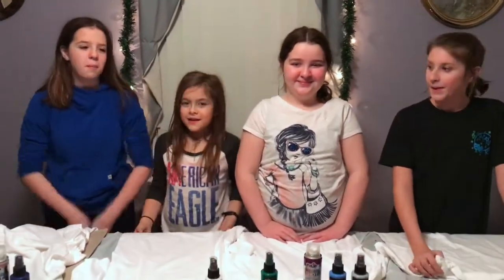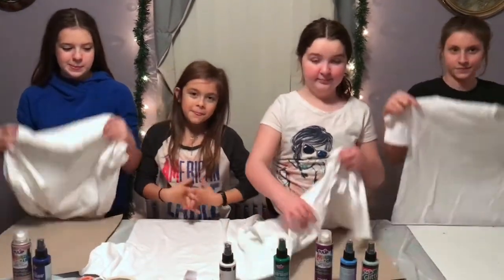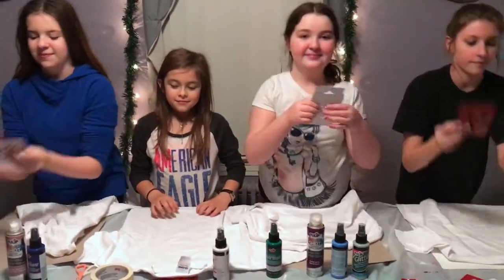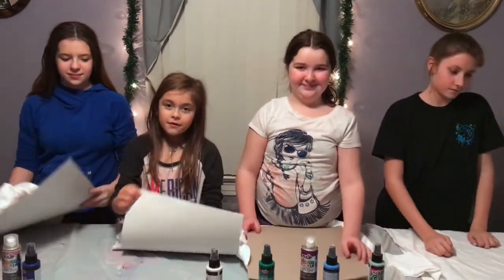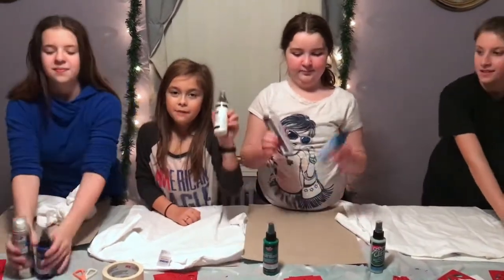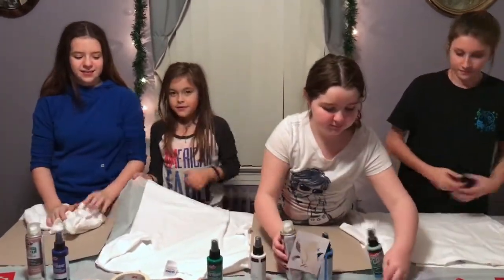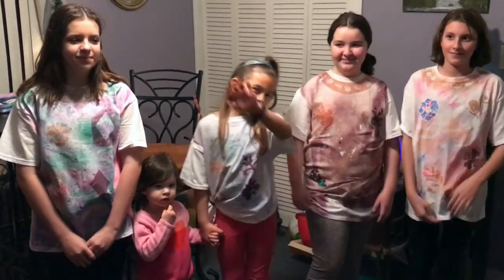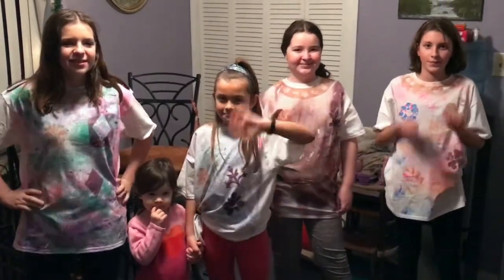Art with Abbey: T shirt design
This video offers a simple T-shirt design using stencils, tape fabric spray paint and fabric color shot. Technique can be modified to be used on tote bags, canvas shoes, backpacks, potholders, towels and more!